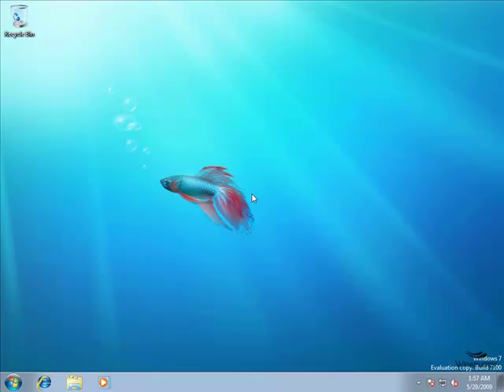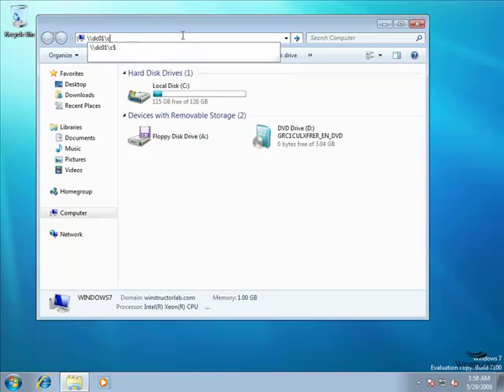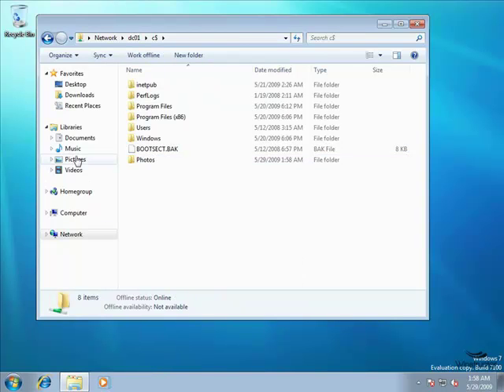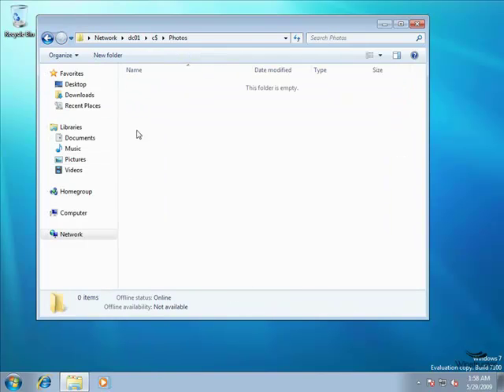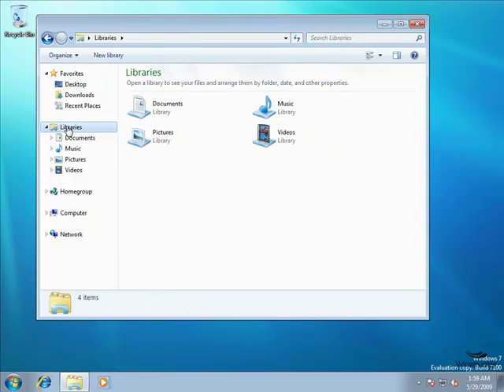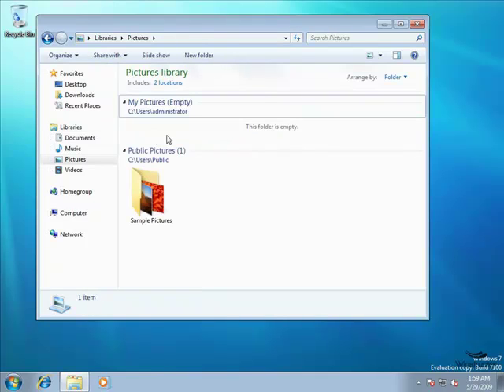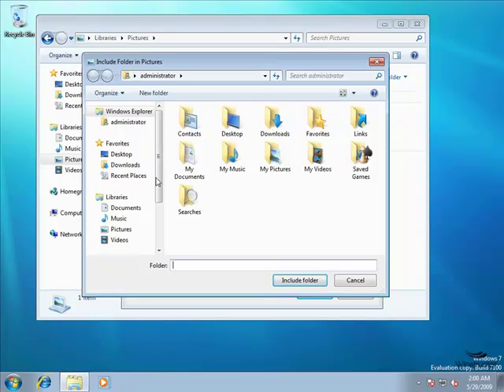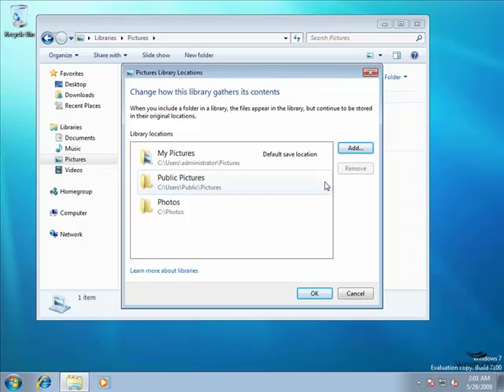Windows 7 Libraries with Network Drives or Shares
Do you want to use Windows 7 Libraries with Network Drives or Shared Drives? Forget what you've heard because you can. Just ignore the error telling you that the drive isn't indexed. In this teaser video you'll learn how to use a remote network drive or shared folder (share) in your Windows 7 Library. If you want to view the full video (in 1024x768 resolution) sign up to our mailing list you'll be able to get the full hi-resolution version of this video for free! Go to this and get the free training videos!